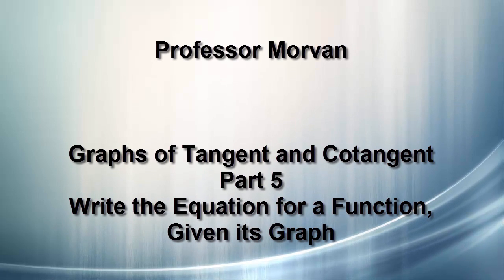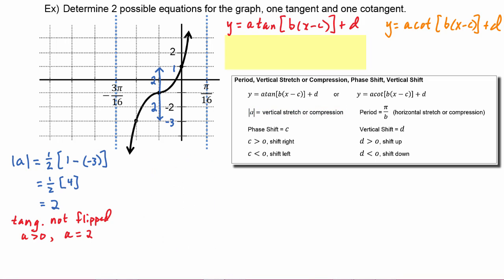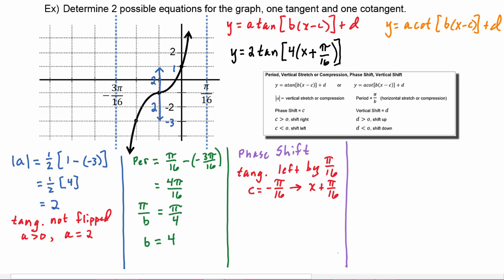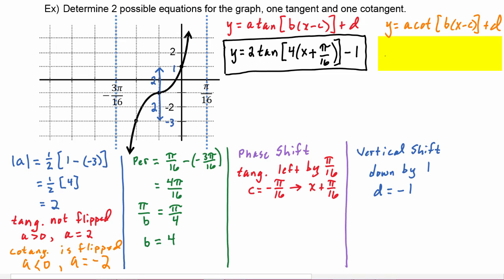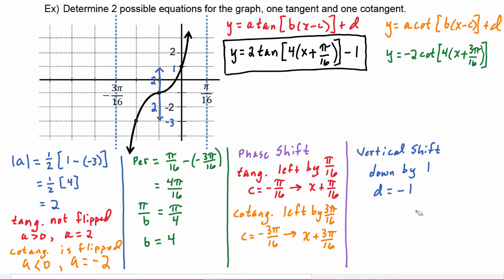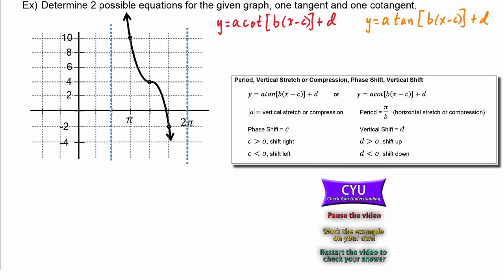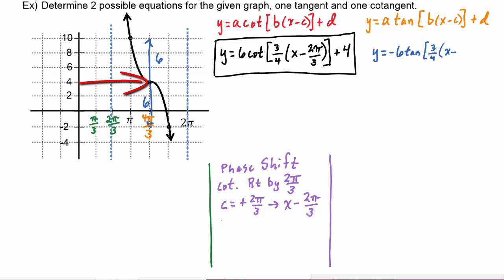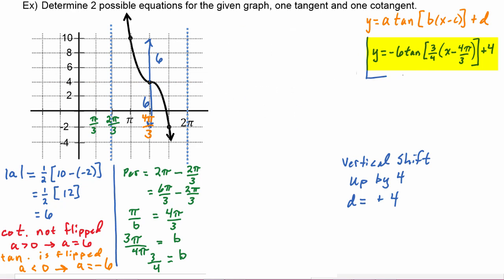Math 142, 4.3 Part 5, Write the Equation for a Function, Given its Graph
Given a graph, write 2 different equations for it, one tangent and one cotangent.